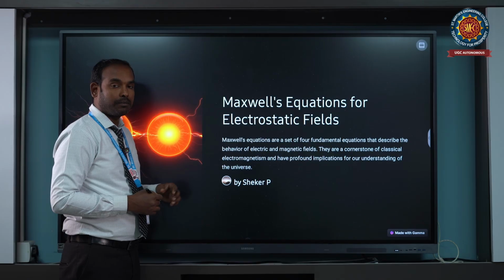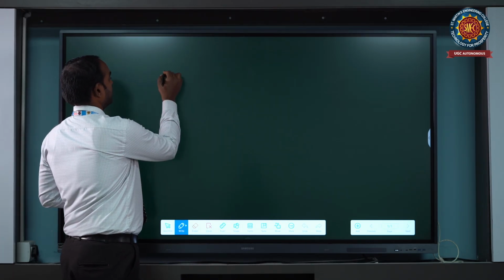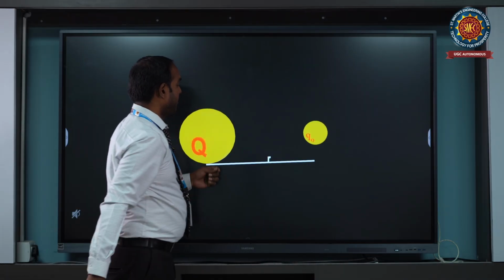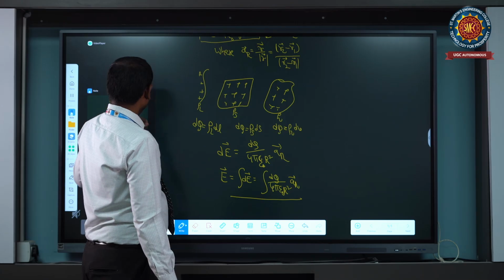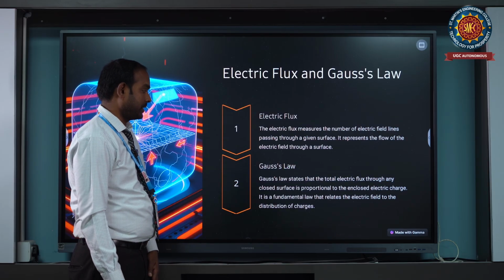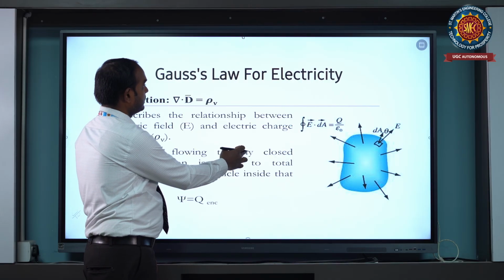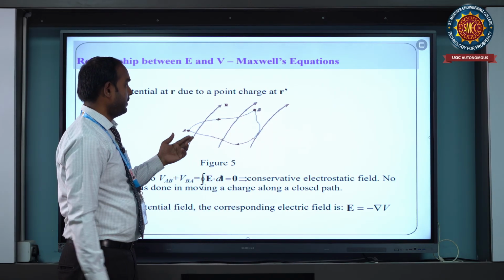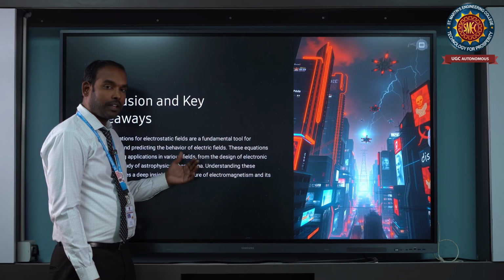Maxwell's Equations for Electrostatic Field | St. Martin's Engineering College